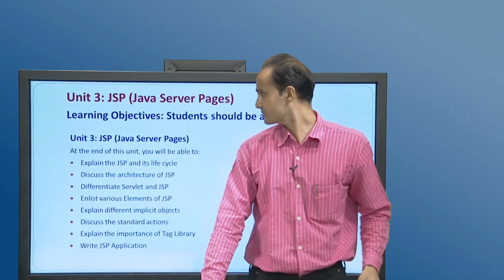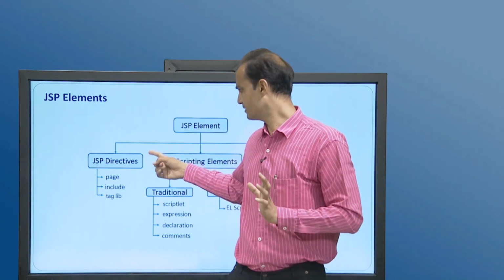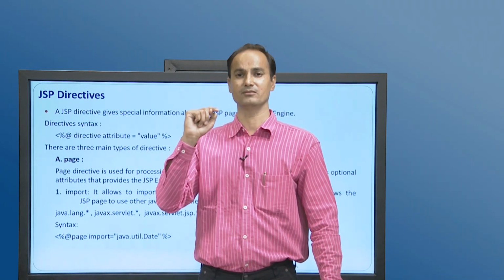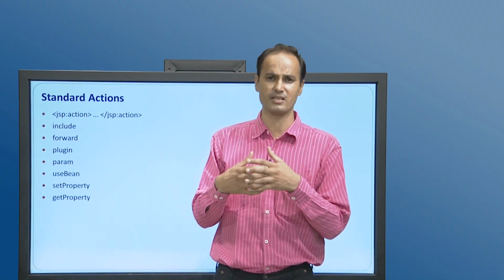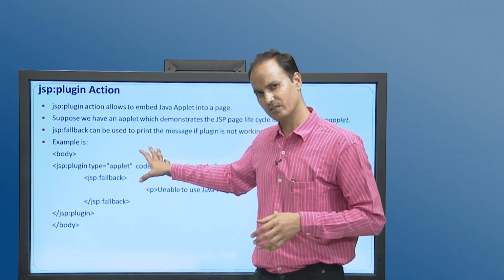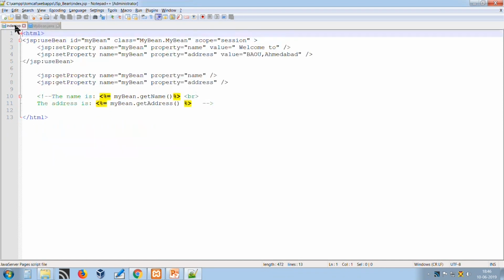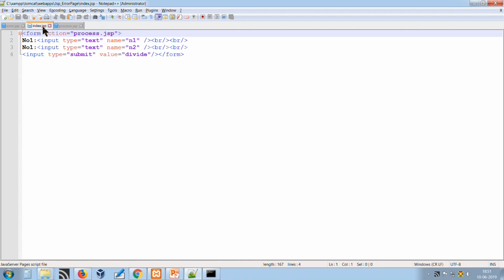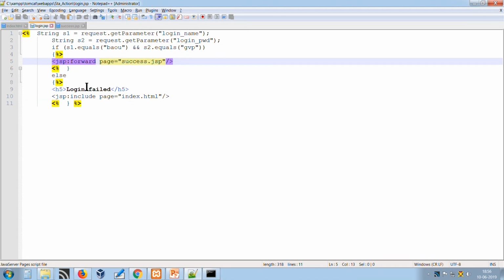Vinod Desai Object oriented Concepts & Progaramming II advance JaVa Servlets & JSP Programming lactu